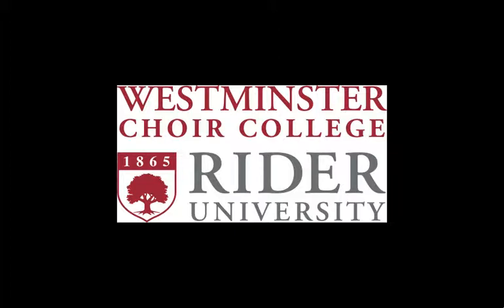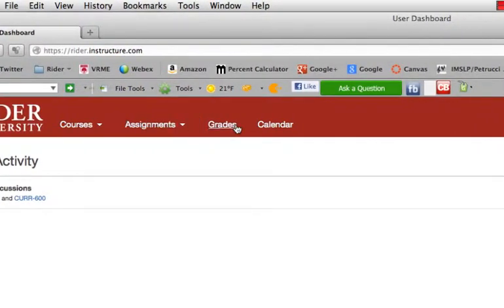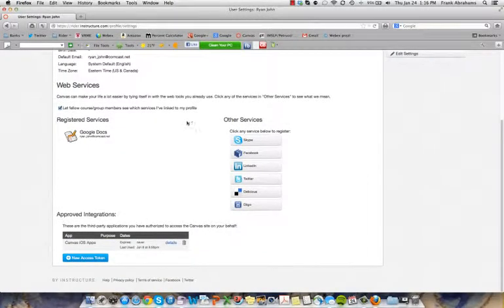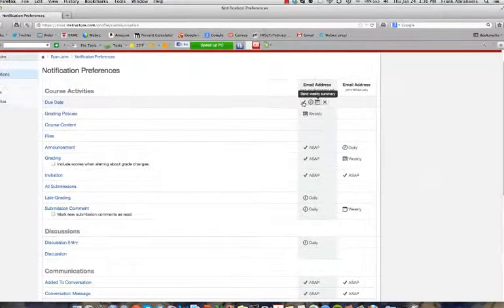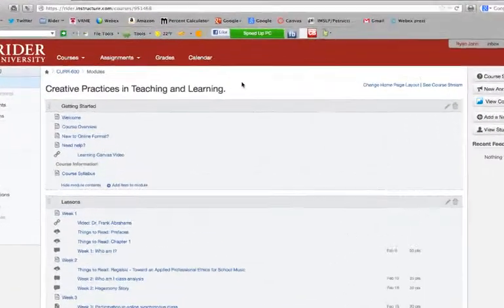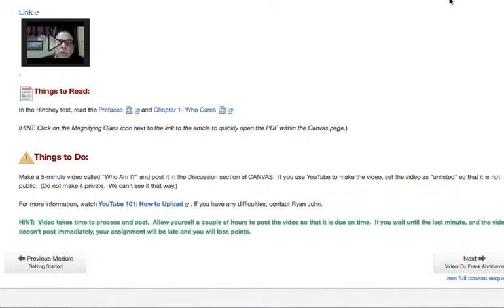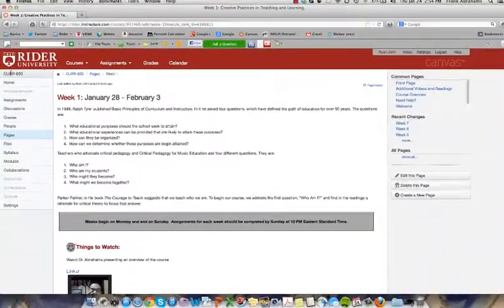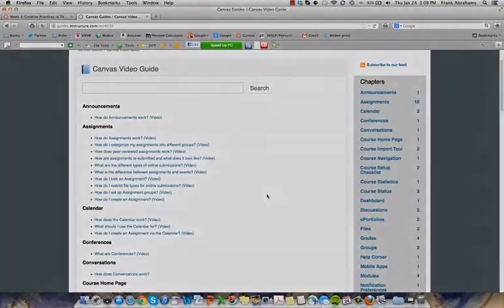Canvas Tutorial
Canvas Tutorial for Westminster Choir College of Rider University. Created using Camtasia 2.